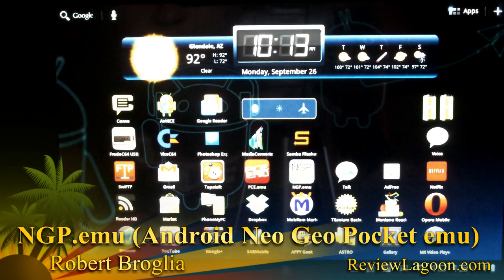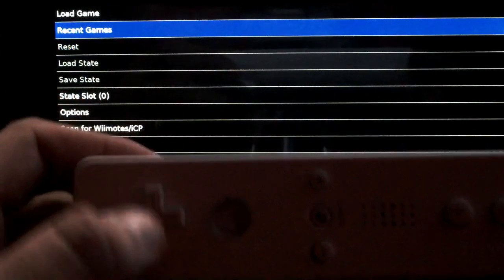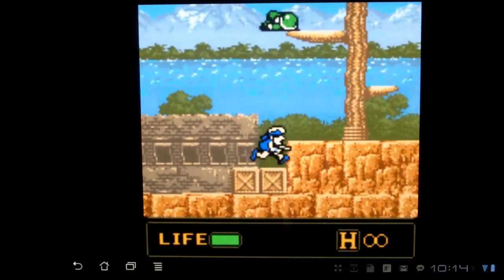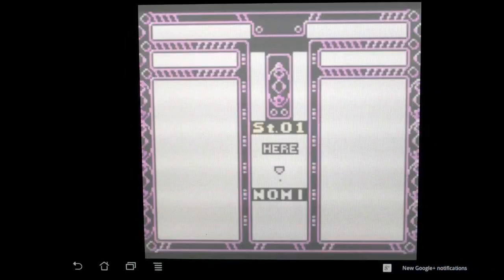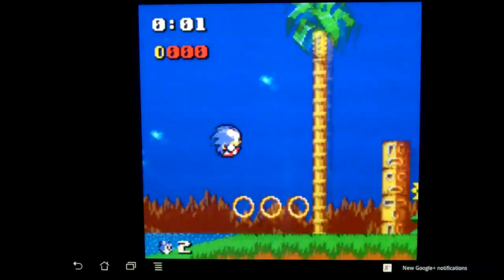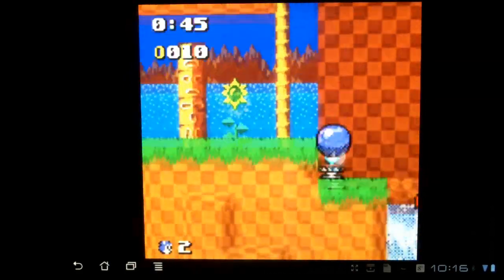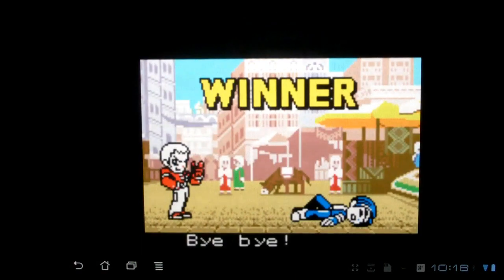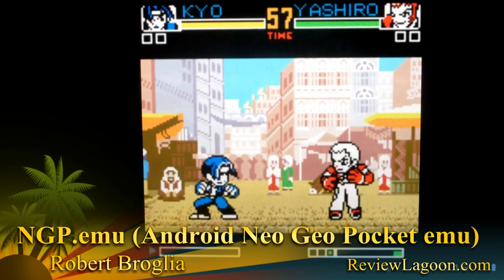NGP.emu (Neo Geo Pocket emu for Android)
The brilliant Robert Broglia has release his Neo Geo Pocket emu (NGP.emu) for Android.  Support this guy and maybe we'll get a C64 emu!